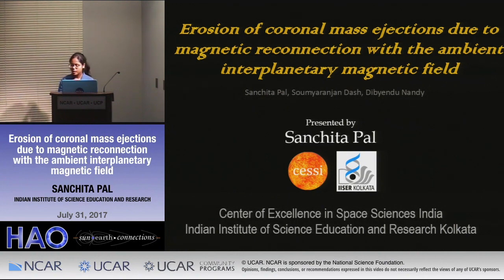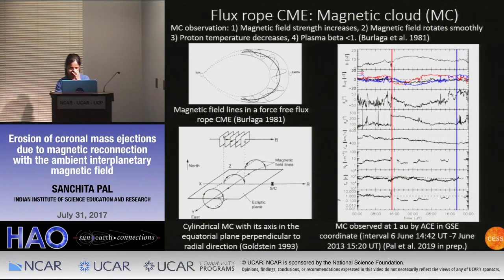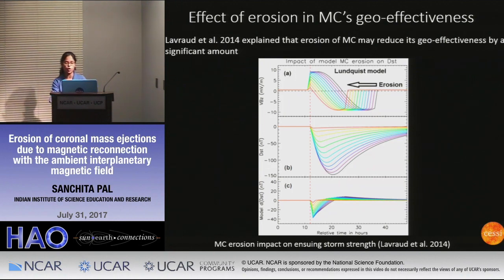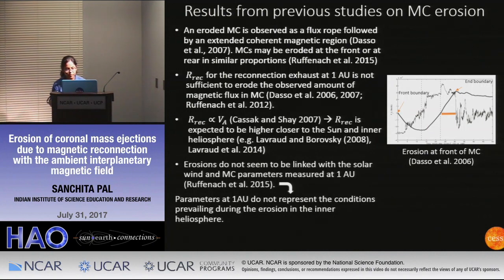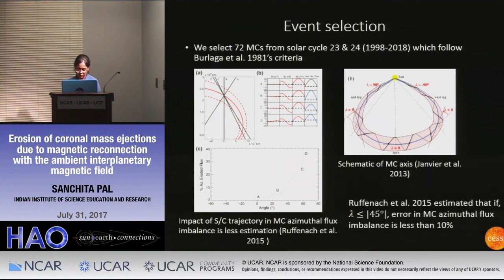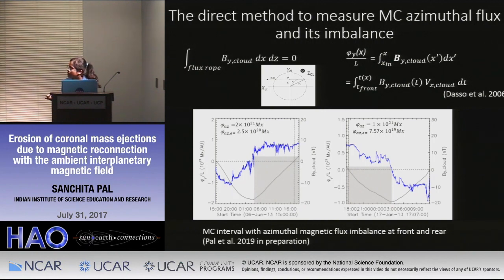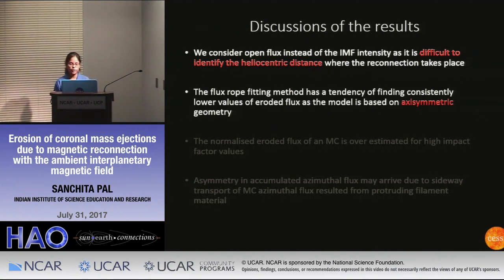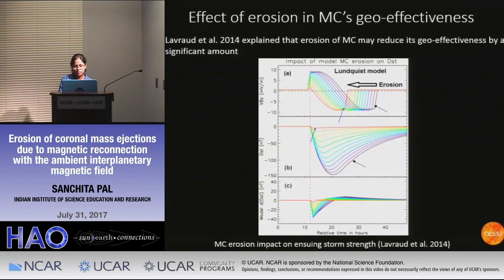Sanchita Pal Indian Institute of science Educationg and Research Erosion of Coronal mass Ejectio